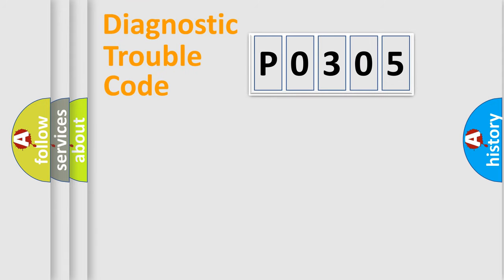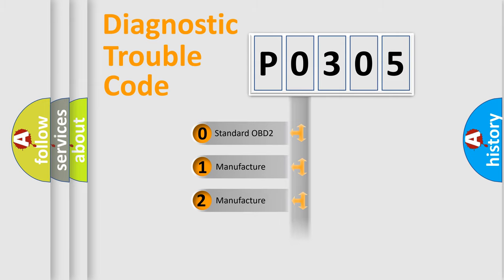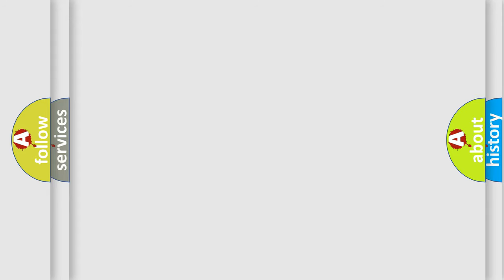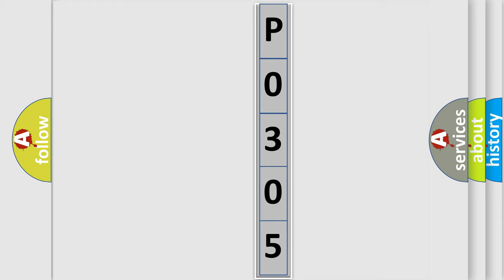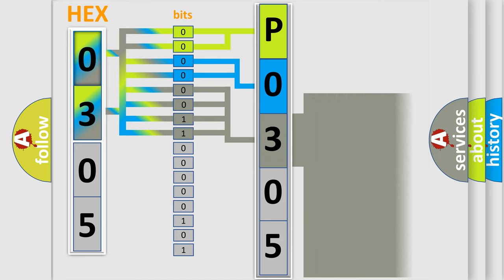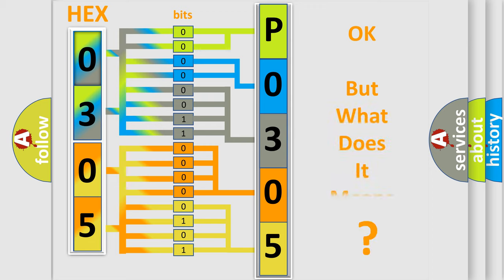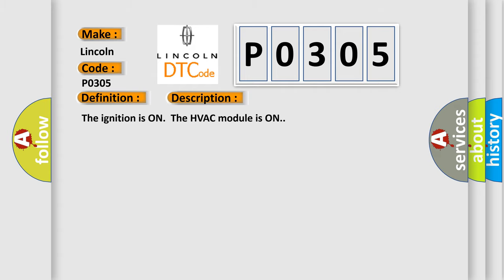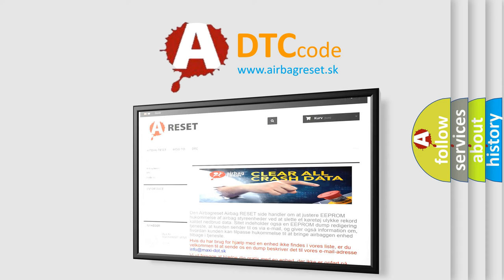DTC Lincoln P0305 Short Explanation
Contents:
0:21 Basic DTC analysis according to OBD2 protocol standard.
1:48 Insight into programming
2:58 A diagnostically understandable description of the Diagnostic Trouble Code
3:05 Basic error definition

Make:
Lincoln
Code:
P0305
Definition:
Temperature Control 1 Circuit
Description:
The ignition is ON.The HVAC module is ON.